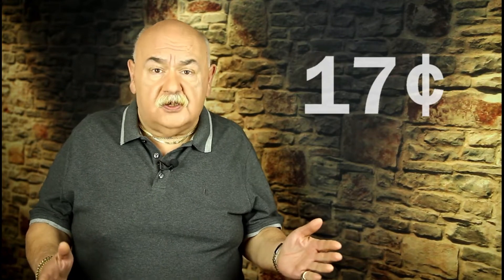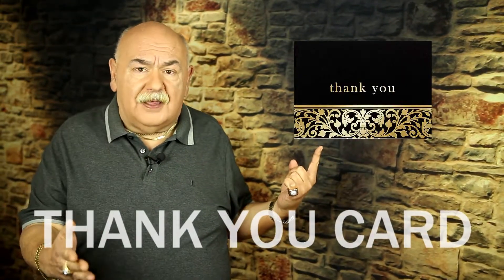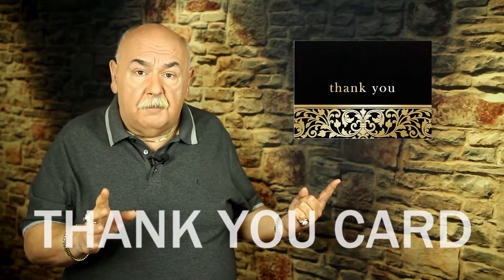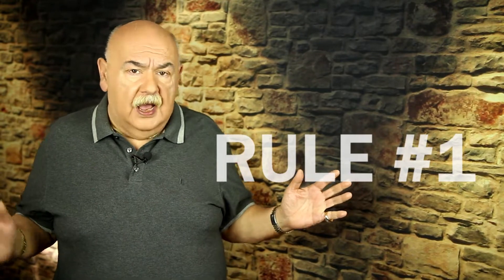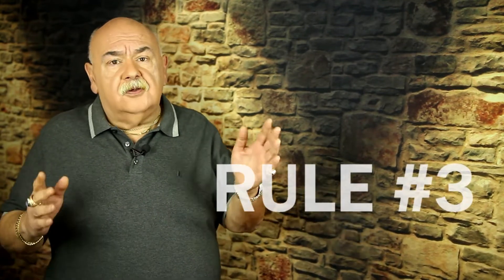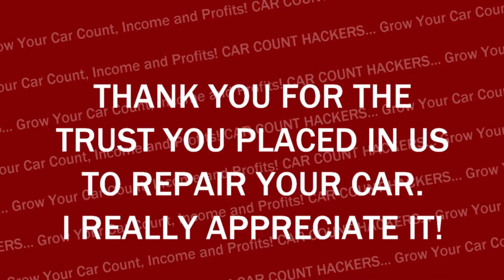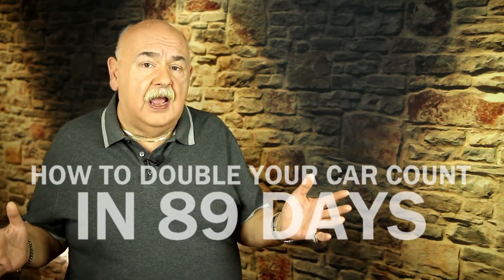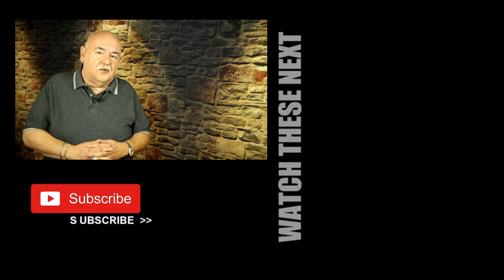Auto Repair Shop Marketing - ONLY 17¢ !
Auto Repair Shop Marketing. Unbelievable Strategy and it's Only 17 cents to generate more car count! NOT CLICKBAIT!

How to Create Kick-Butt Offers - Simple 1 Page Cheat Sheet Download

QUESTIONS?
Ask Me Anything! Visit AskTheCarCountFixer and I'll personally respond to your specific questions.

What Gear do I Use to Shoot Video?
1) Canon EOS Rebel T5i EF-S 18-55 IS STM Kit

2) It's all about the "glass". That's why I use This Lens: Sigma 18-35mm F1.8 Art DC HSM

My Photography Habit:
Canon EOS 7D Mark II Digital SLR Camera (Body Only)